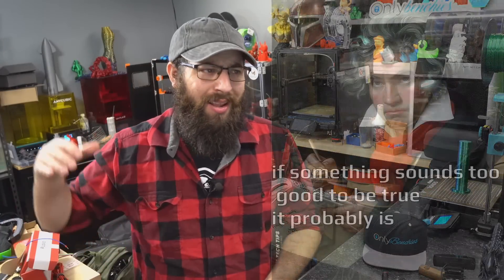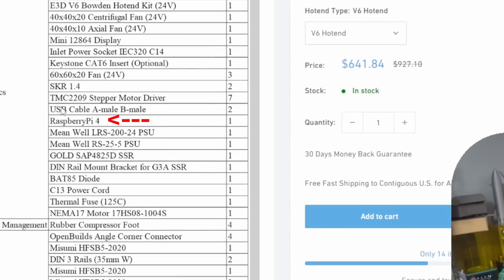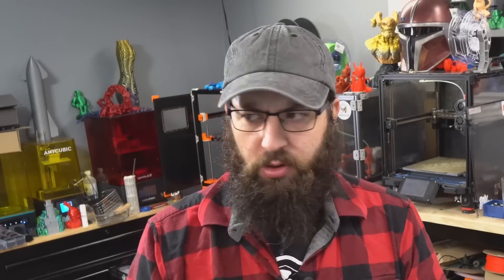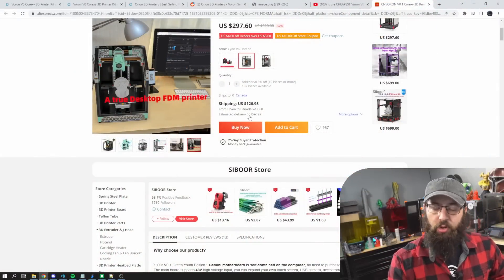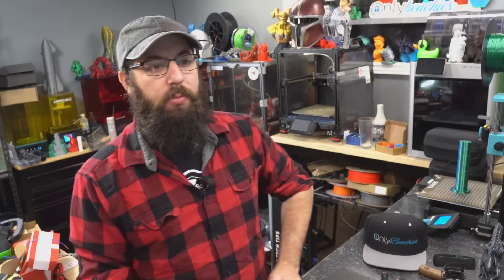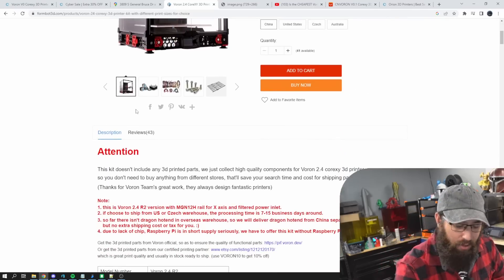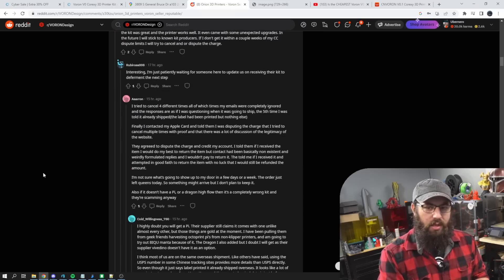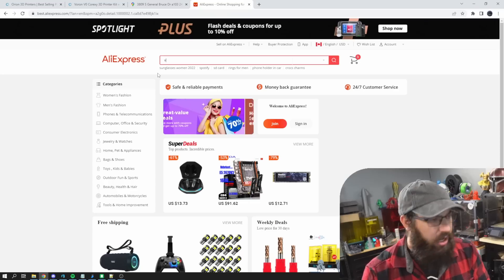Too Good To Be True? - Dont get scammed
Voron Kits are hot sellers, Nobody can keep a raspberry pi in stock, so what are the odds of a Voron kit WITH RPI thats always on sale for below OEM price?
This site was brought to my attention thanks to a discord member, but also it seems to be showing up ALOT in ads on anything related to 3dp on sites like youtube
Link to the thread on the voron subreddit

Consider becoming a channel member!